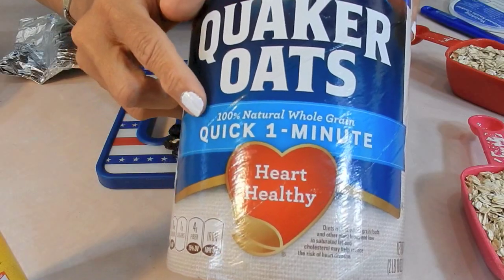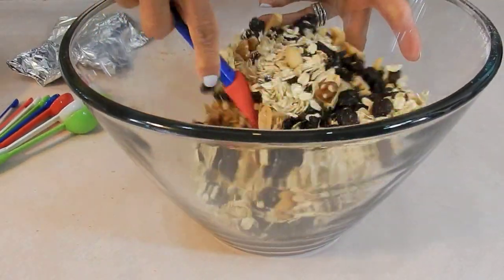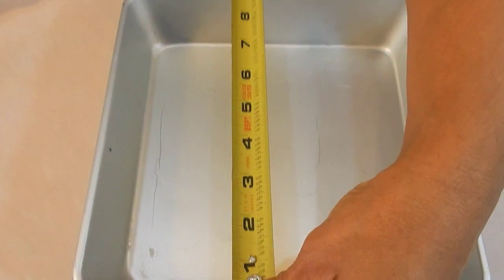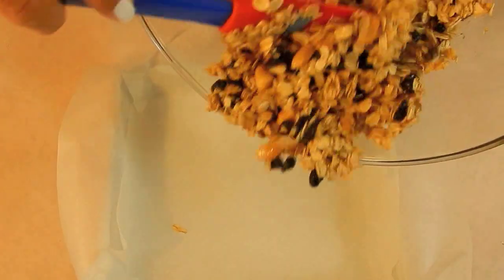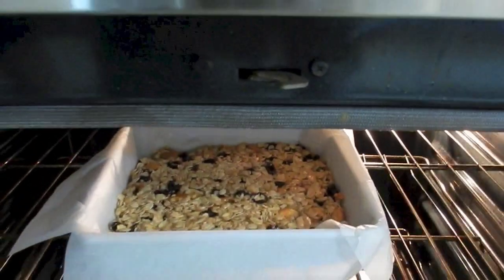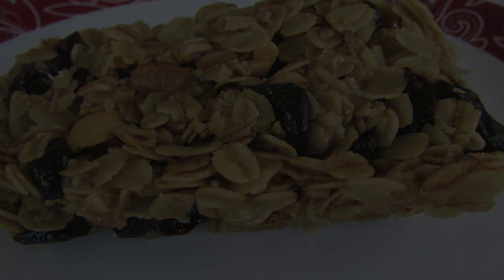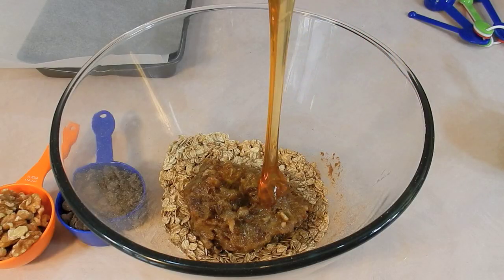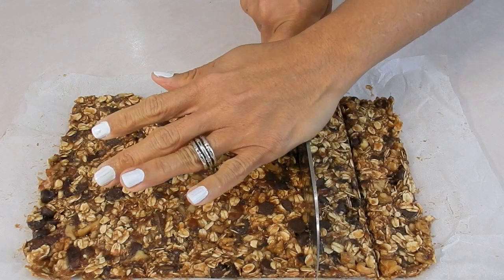Two Easy Granola Bar Recipes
The first recipe involves a cooked granola bar that basically uses one bowl to make. The second recipe is an uncooked granola bar recipe that is very tasty, but I prefer the bars to be baked.